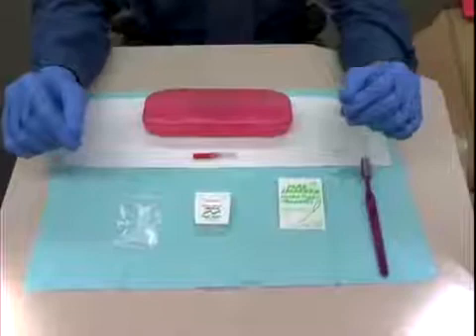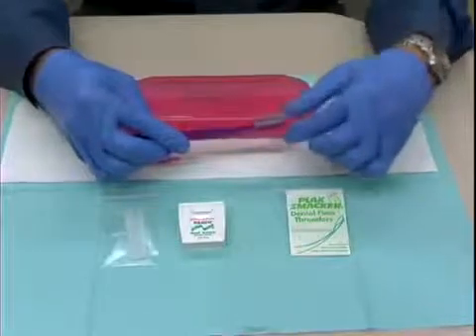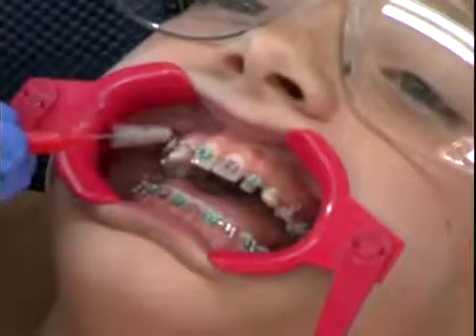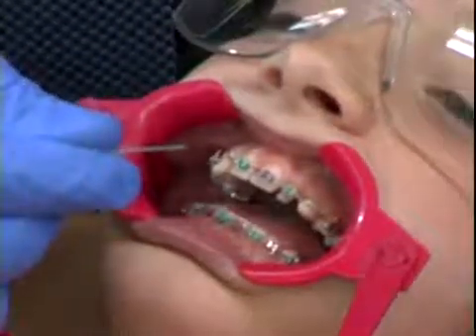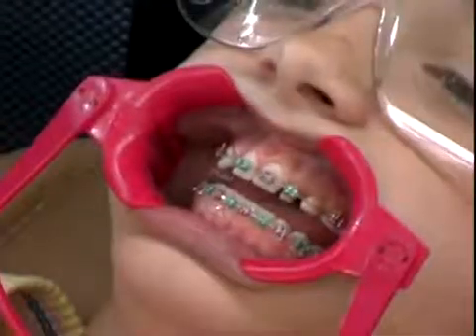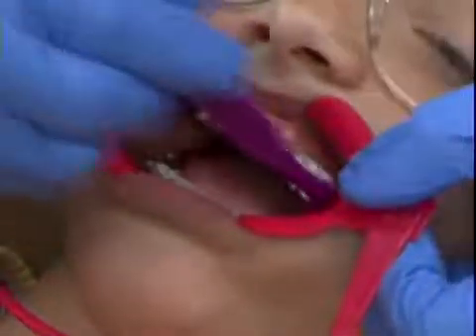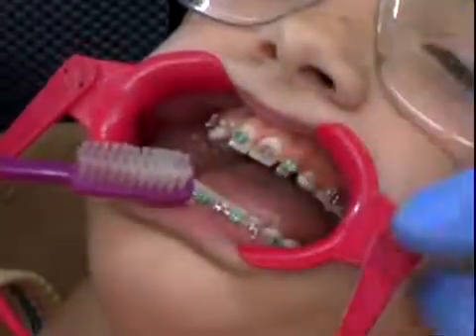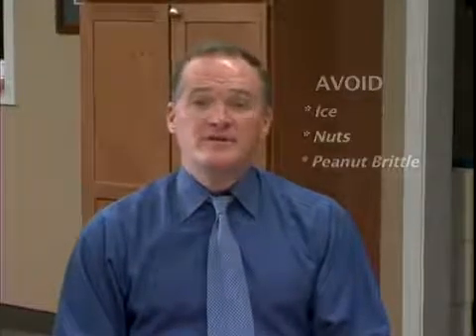Oral care in braces at Mattioli Orthodontics in East Greenwhich, Rhode Island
How to care for your teeth while in orthodontic treatment.